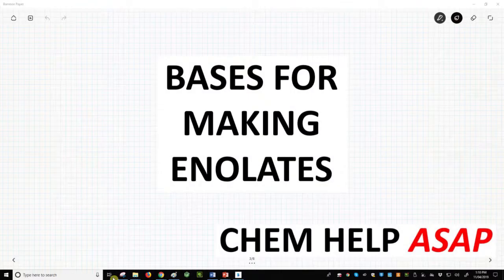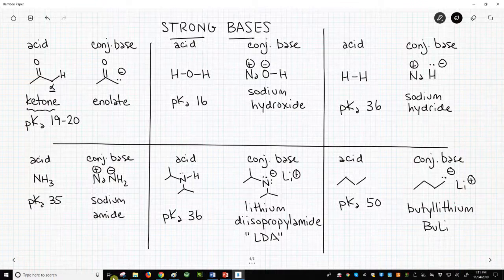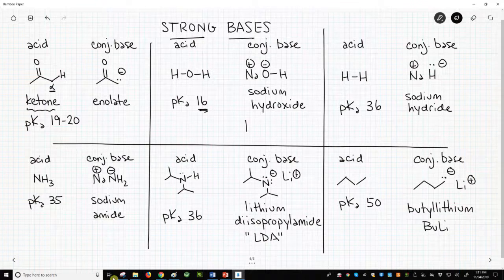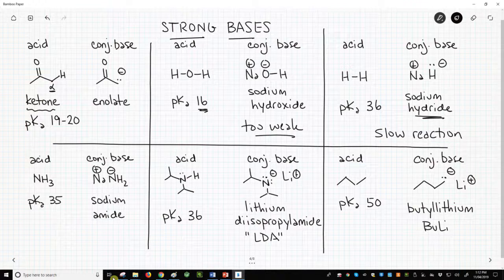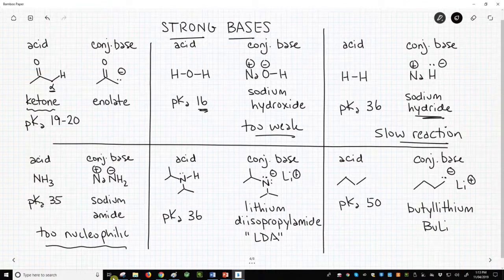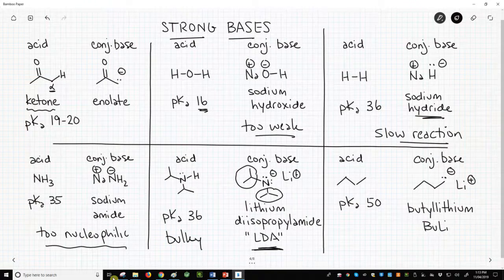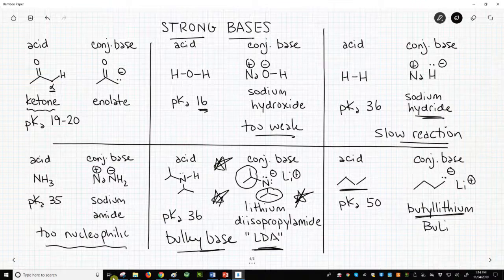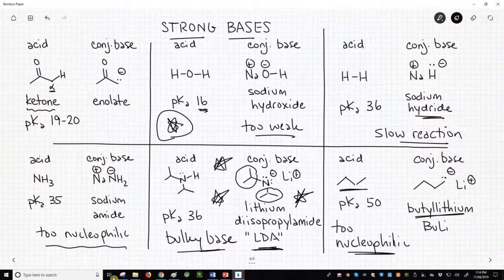common bases for deprotonating ketones to make enolates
Organic chemists have many strong bases to choose from for deprotonating a ketone to make an enolate.  Among all the bases, the most common, by far, is lithium diisopropylamide, or LDA.  LDA is strong enough to form a high concentration of the enolate and bulky enough so that it will not attack the carbonyl as a nucleophile.  Under special circumstances, sodium hydroxide and related alkoxides can be used to generate low concentrations of enolates.